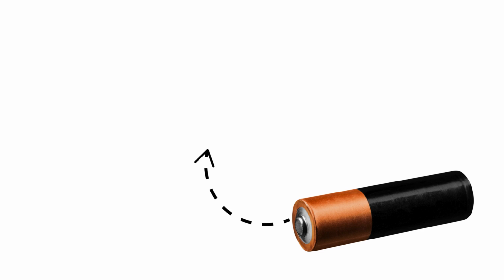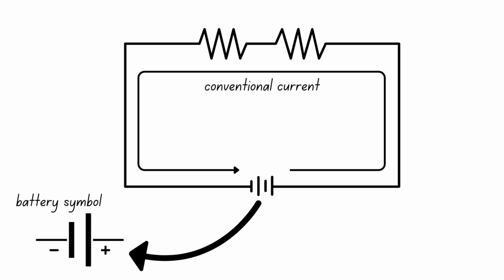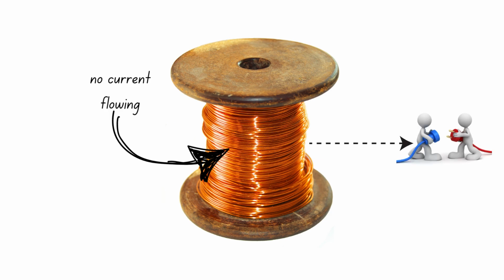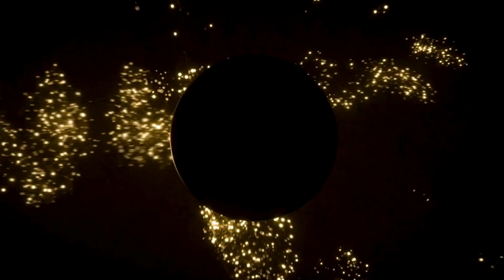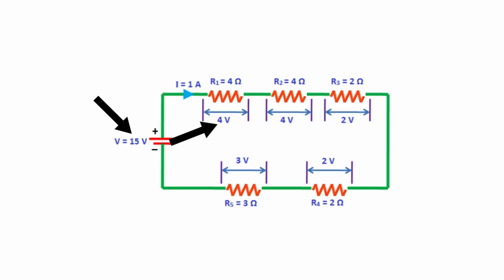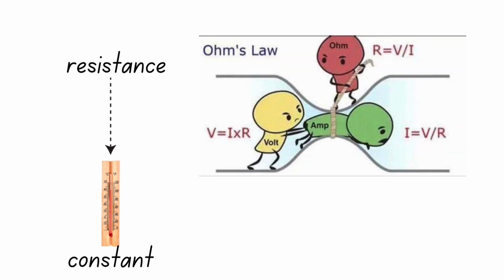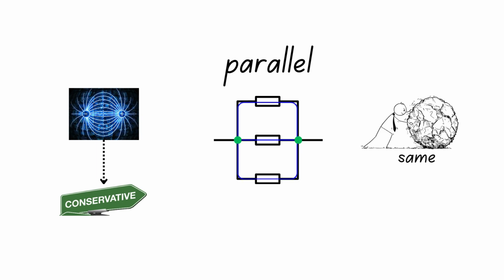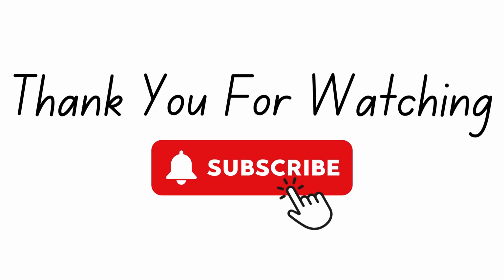How Electricity Works? | The Physics Behind Electricity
In this video, I go over the fundamental principles of electricity.